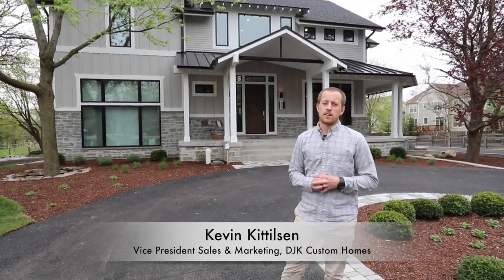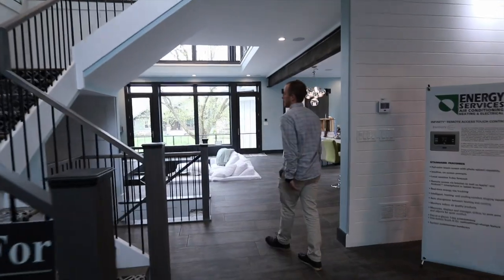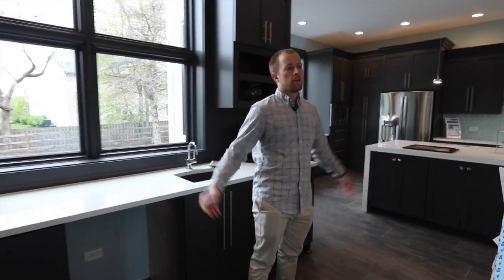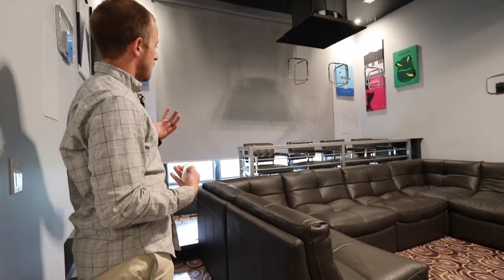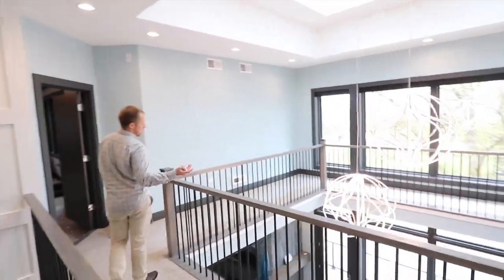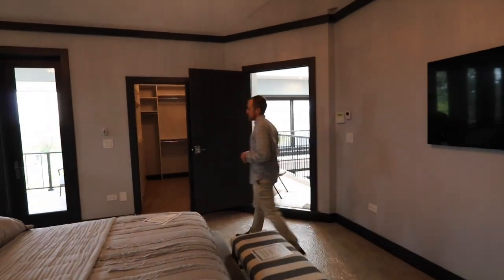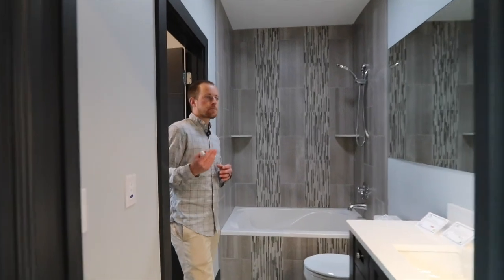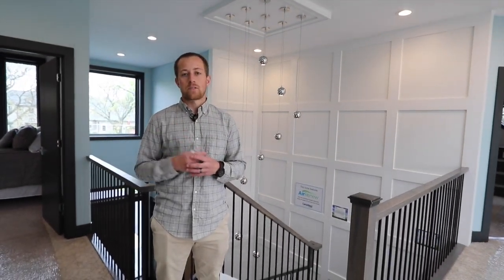DJK's Tour of New Net-Zero Home in Naperville, IL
Kevin Kittilsen, Vice President of DJK Custom Homes gives a tour of our new Eco-Smart Home located at 628 Knoch Knolls Road in Naperville, IL. This new custom home is designed with a unique “Modern Farm House” style under DJK’s signature Eco-Smart Homes series. Some of the highlights of this new Eco-Smart Home include solar panel and shingle system drywall that cleans the air, reclaimed materials, advanced air sealing and framing, and much more. The home boasts numerous sustainable honors including ENERGY STAR 3.0, EPA Indoor Air Plus, and LEED Platinum certifications.

The will be available to be tour everyday till May 14th, 2016.

to watch the latest videos put together by the DJK Team that follow the new Eco-Smart Home’s entire construction process. Each of the videos highlight key elements that set the new Eco-Smart Home apart from homes that are built only to meet standard building codes.